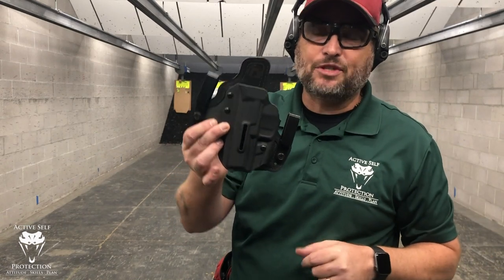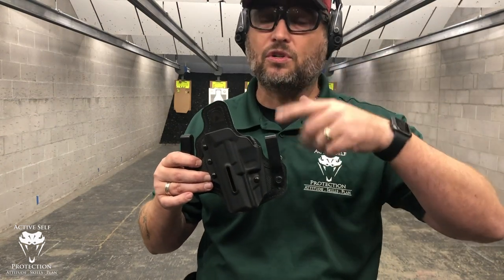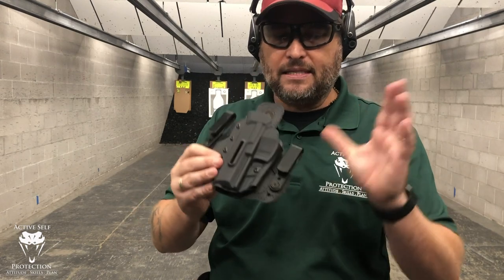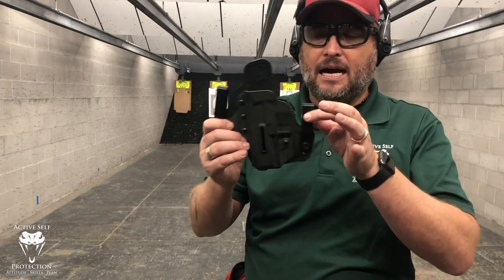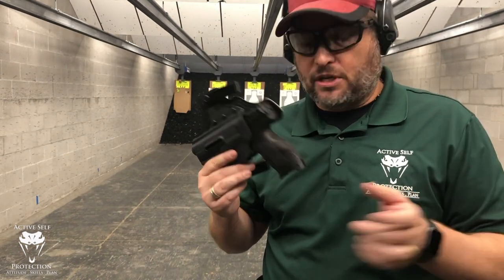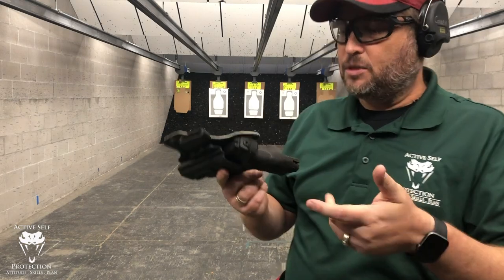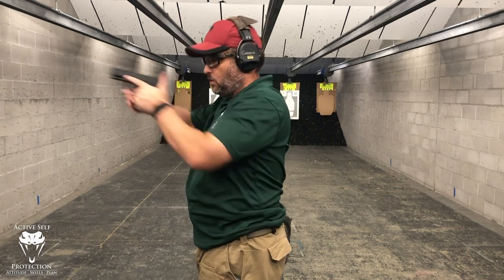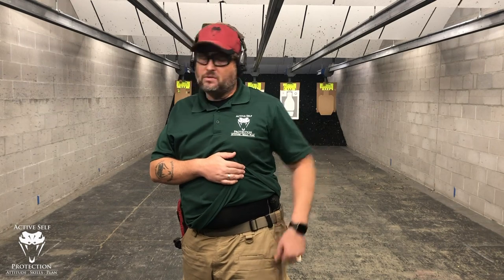Gear Review: Black Arch Protos-M Holster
Please thank Big Tex Outdoors for bringing us today’s video of Gear Review: Black Arch Protos-M Holster!  They have holsters, accessories, optics and other parts that you need as a self defender. I am one of his customers and I recommend him highly.  Thank you to Big Tex Outdoors for being the sponsor of Active Self Protection Extra Gear Reviews.

If you value what we do at ASP, would you consider becoming an ASP Patron Member to support the work it takes to make the ASP Extra videos like Gear Review: Black Arch Protos-M Holster? gives the details and benefits.